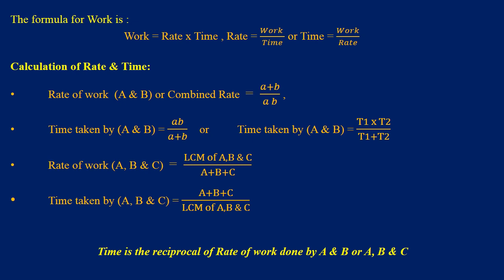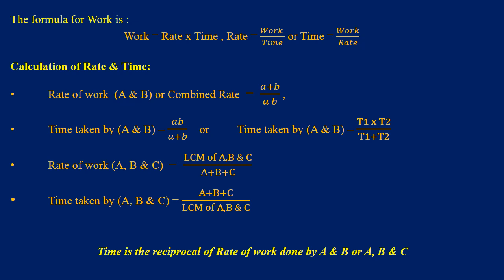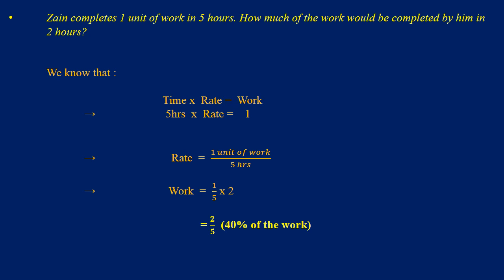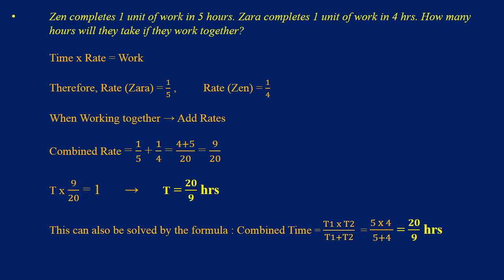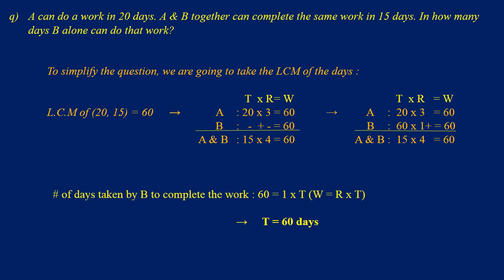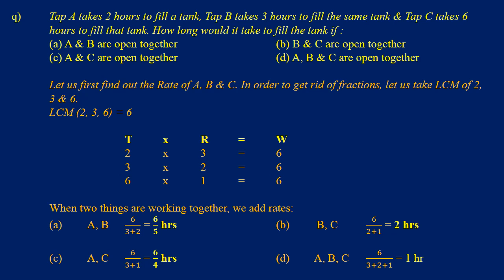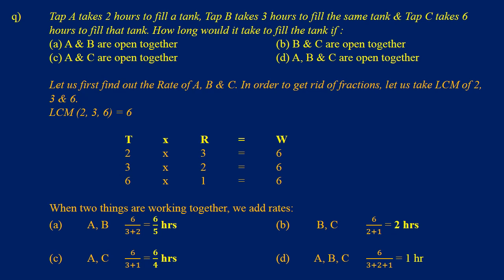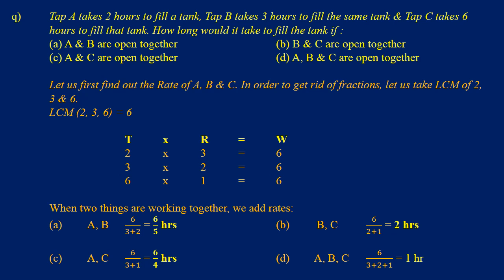Time & work i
This video tutorial is an introduction of "Time & Work". The difficulty level of the questions included in the lesson is "Easy". Step by step learning of the topic will make you an expert on it.